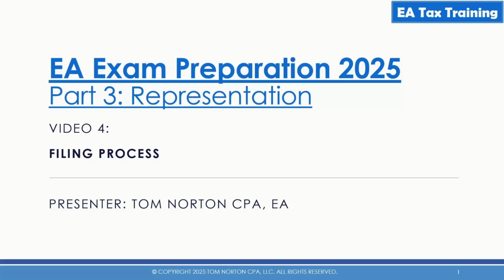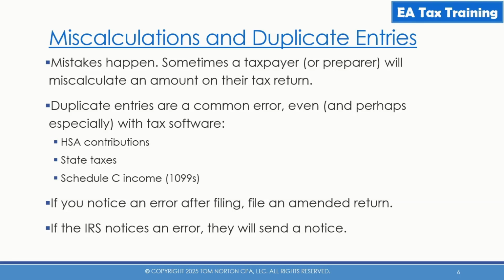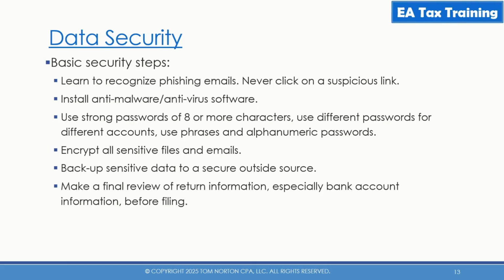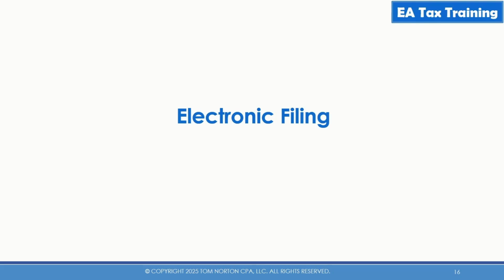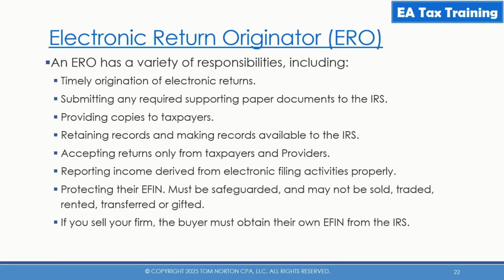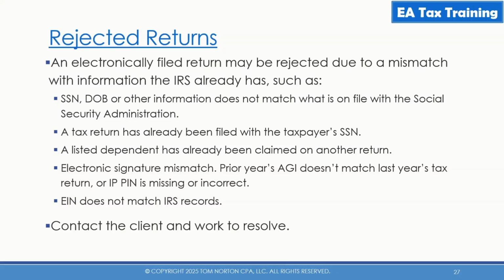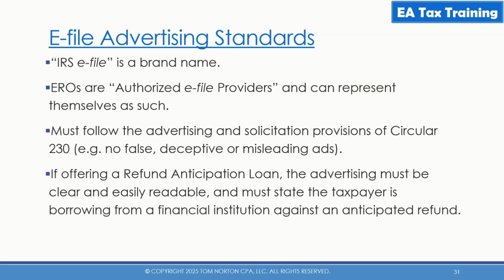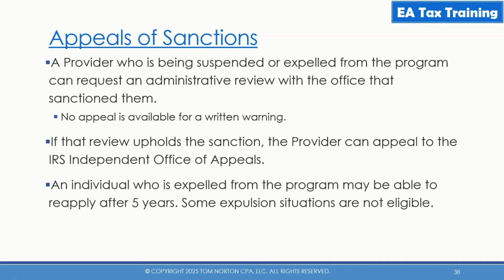Enrolled Agent Exam Prep Course, Part 3, Video 4/4, 2025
Free income tax course! EA Exam Prep Course, Part 3, 2025, Filing Process. Presented by Tom Norton CPA, EA. This is the fourth of 4 videos in the EA Tax Training Enrolled Agent Exam Preparation Course, Part 3, for 2025. It covers the tax Filing Process, including accuracy, record maintenance, and electronic filing.